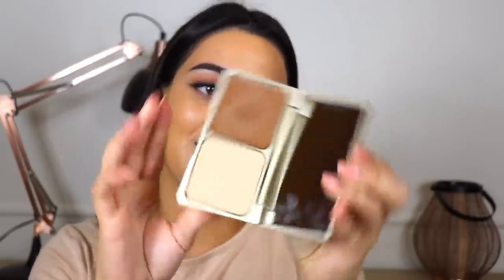KIM KARDASHIAN INSPIRED MAKEUP TUTORIAL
I fell in love with this look as soon as I saw it, so I just had to recreate it! I hope you enjoy xo

MORNINGSIDE, 4170
QLD
AUSTRALIA

Products Used
Bare Minerals bare skin concealer 'light'
By Terry stylo black star eyeliner
ColourPop creme gel liner 'swerve'
Becca first light priming filter
Koh Gen Do aqua foundation '143'
Stila shade and shape contour duo 'light'
Mecca lit from within illuminating balm
Cover FX illuminating setting powder
By Terry mascara terrybly
House of Lashes 'mon cheri'
NYX matte bronzer 'medium'
Ofra Cosmetics blush 'mai thai'
Kat Von D shade and light contour palette
Anastasia Beverly Hills illuminator 'so hollywood'
KKW x Kylie Cosmetics creme liquid lipstick 'kimberly'